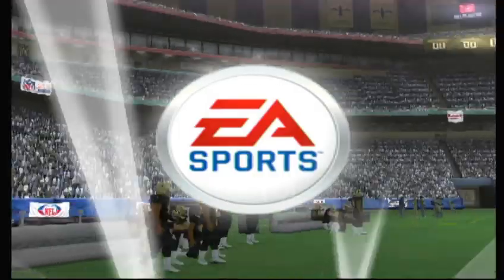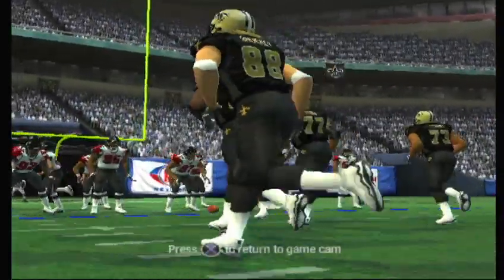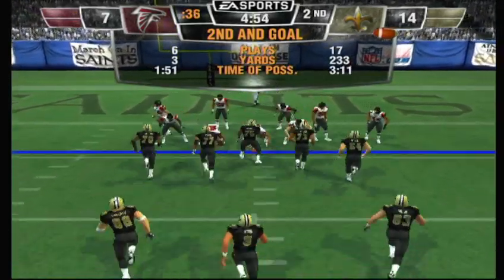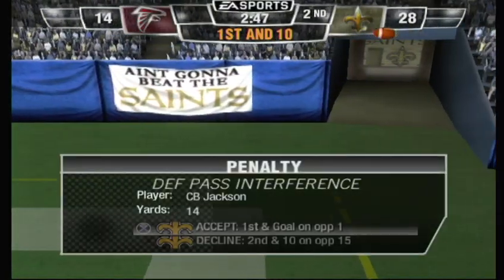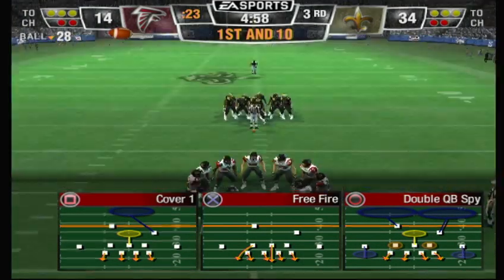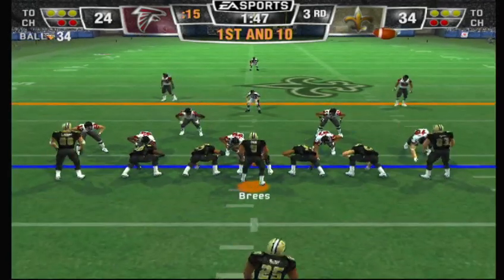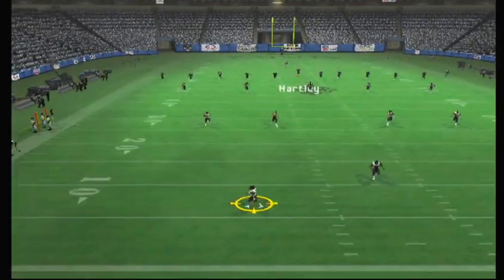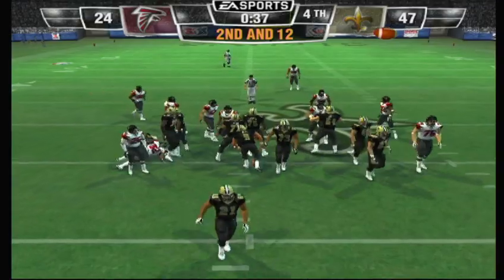Madden NFL 10 (PS2) falcons vs saints (at new orleans)